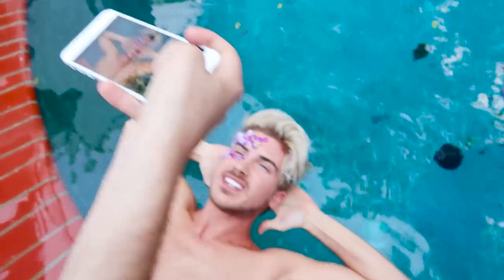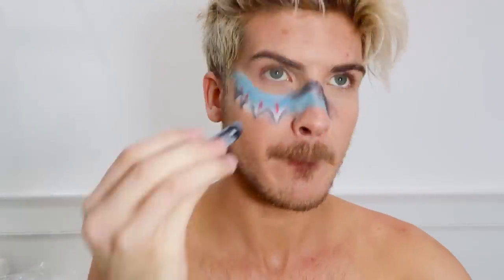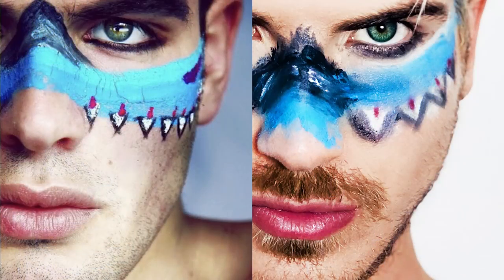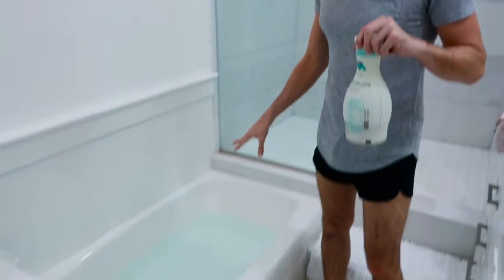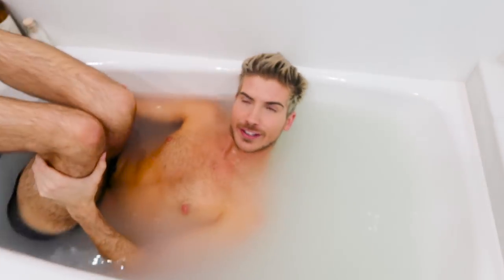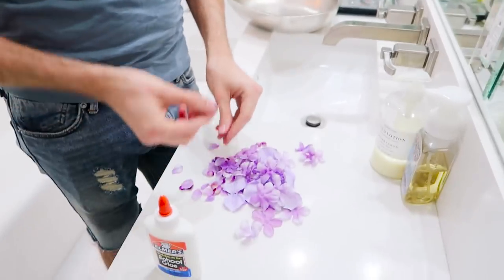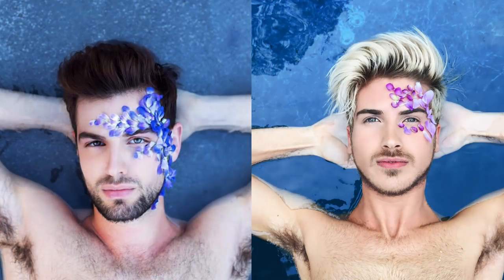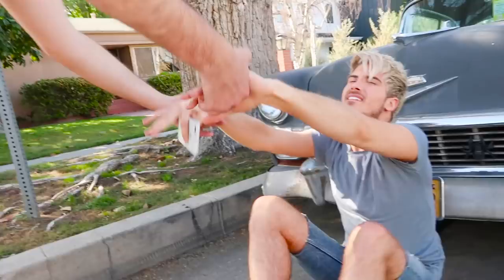RECREATING MY BOYFRIENDS INSTAGRAMS!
Today I try and recreate my boyfriends instagram photos. Make sure to like todays video for more videos like this!